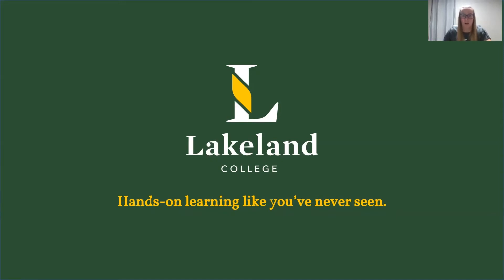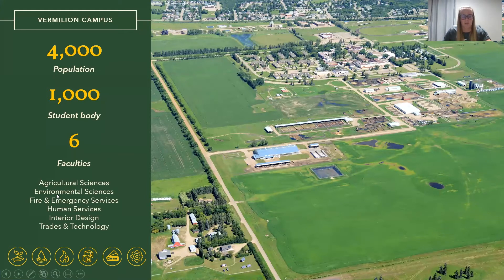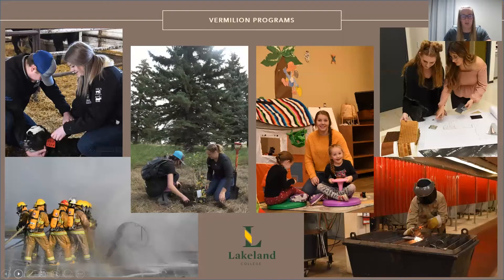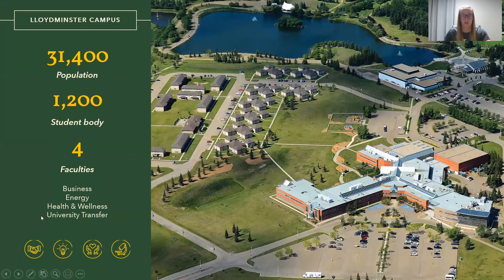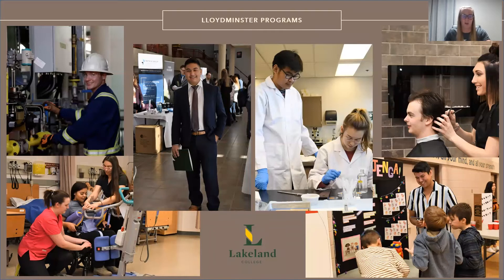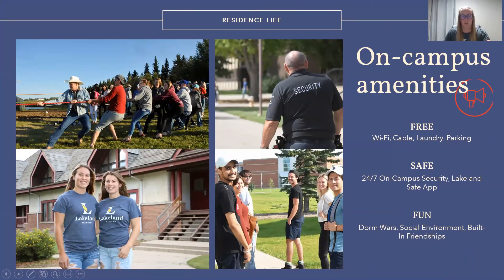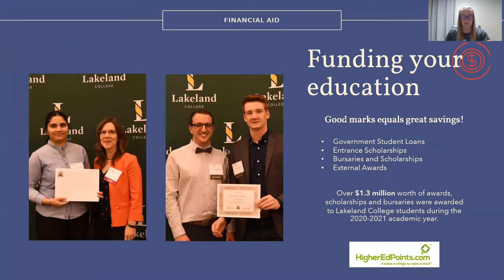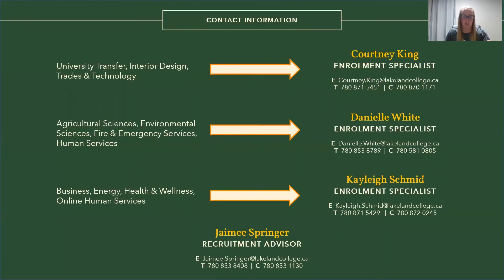Enrolment | Lakeland College - Jaimee Springer - SUTIL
Our enrolment specialist Jaimee Springer provides an overview guide of Lakeland College.